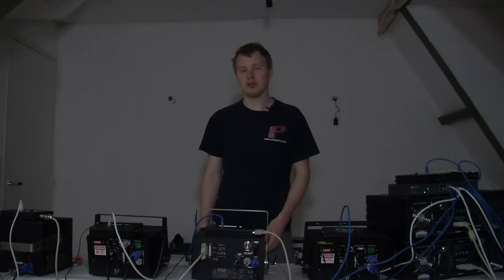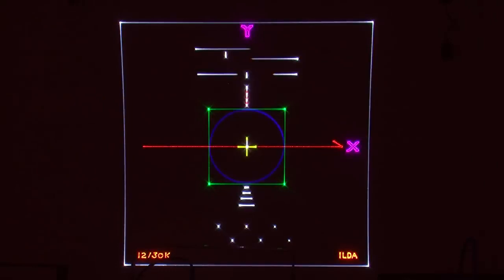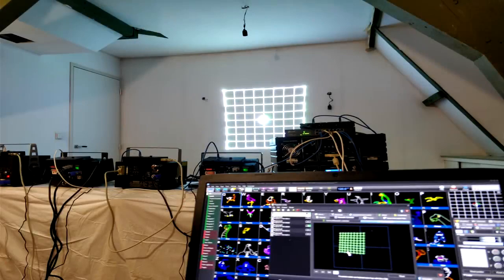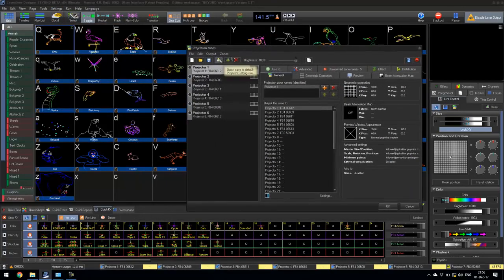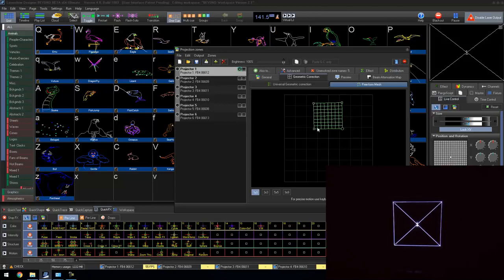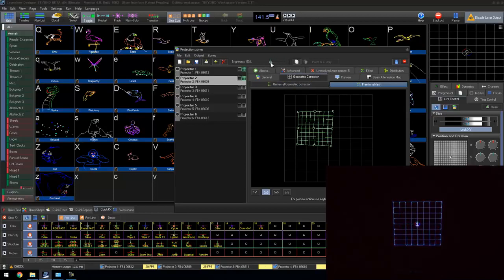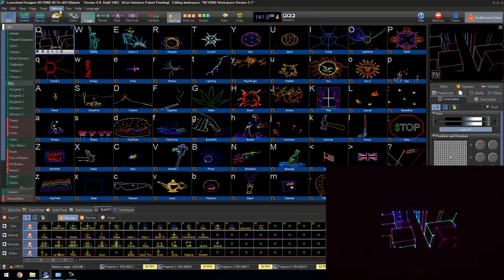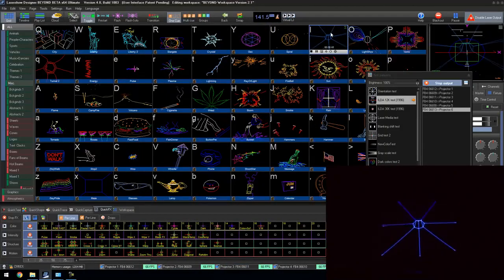Pangolin Beyond 4.0 Distributed Scanning auf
Beyond Distributed Scanning Tutorial Video

Diese Funktion gibt es in allen Beyond 4.0 Versionen - lediglich die Anzahl der Laser, die verwendet werden können ist unterschiedlich:
essentials 1x 2 Laser, advanced 2x 4 Laser, ultimate:4x 8 Laser

Hinweis: Laser müssen mittels FB4 angesteuert werden.